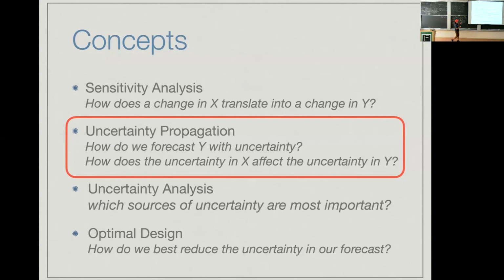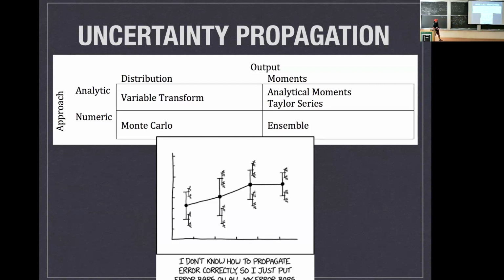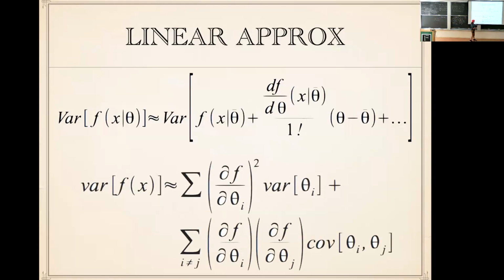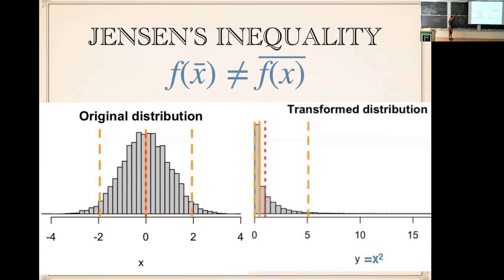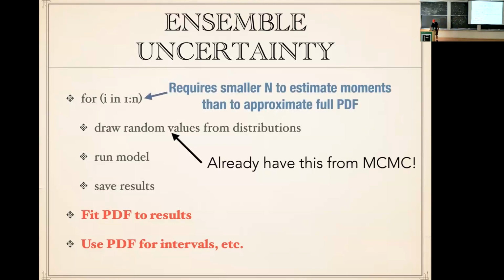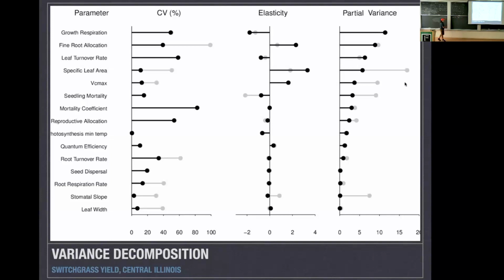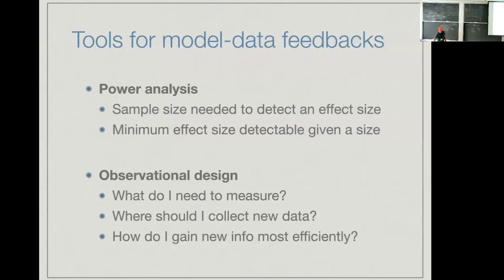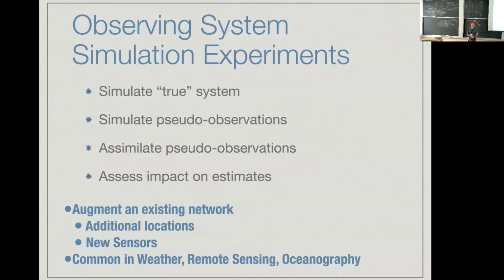Forecasting for Decision-Making Short Course: Day 2 - Propagating, analyzing & reducing uncertainty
The short course "Forecasting for Decision-Making: An Epidemiological & Ecological Perspective" was organized by the Canadian Ecological Forecasting Initiative.

All course materials will be made available in September 2023.